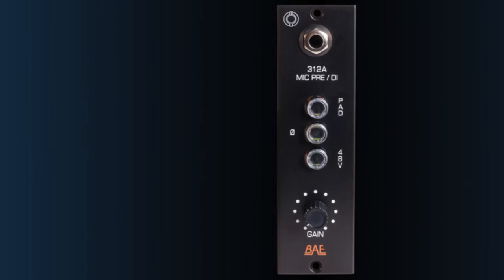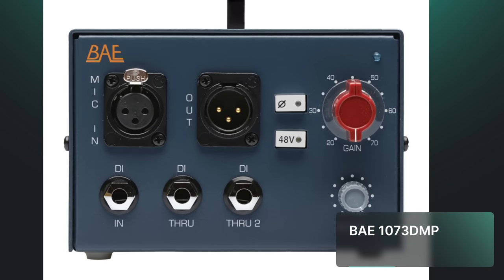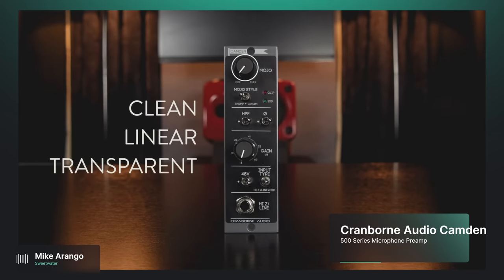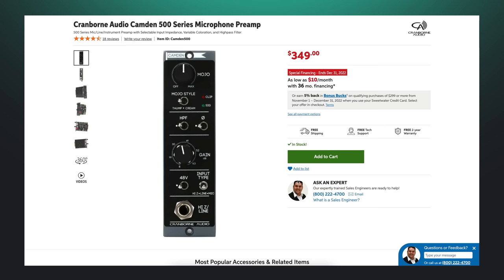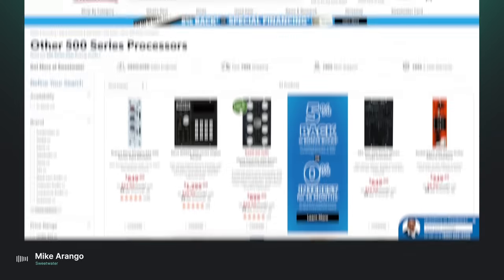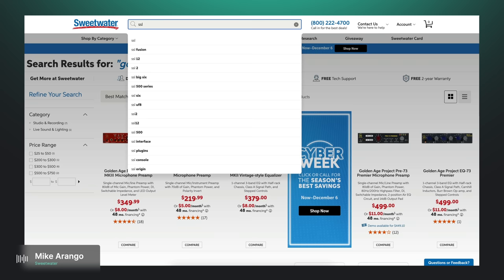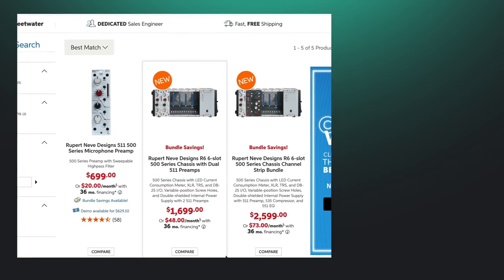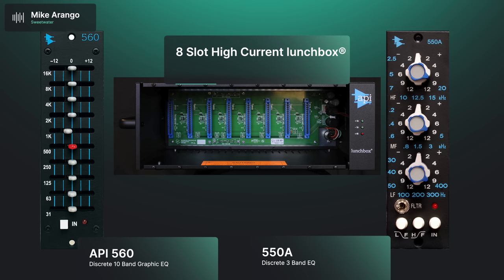Analog Hardware Gear For Any Budget – Building A Home Studio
➡️➡️ Warm Audio WA12-500 MKII 500 Series Discrete Microphone Preamp with DI

➡️➡️ Cranborne Audio 500ADAT 8-slot 500 Series Chassis with ADAT I/O

➡️➡️ Cranborne Audio 500R8 USB Audio Interface and 8-slot 500 Series Chassis

➡️➡️ Solid State Logic SiX Channel 500 Series Channel Strip

➡️➡️ WesAudio MIMAS NG500 500 Series Analog Compressor with Digital Recall

Timestamps

00:00 – Intro
02:25 – Interview with Sweetwater
04:30 – BAE
05:00 – What is an Inductor EQ?
08:24 – Cranborne Audio
18:05 –  EQ and Compression
21:30 – FET Compressors
29:20 – Outro